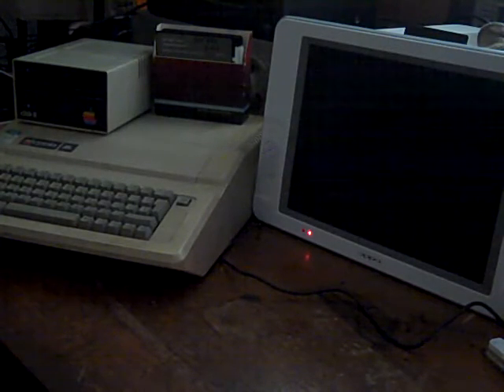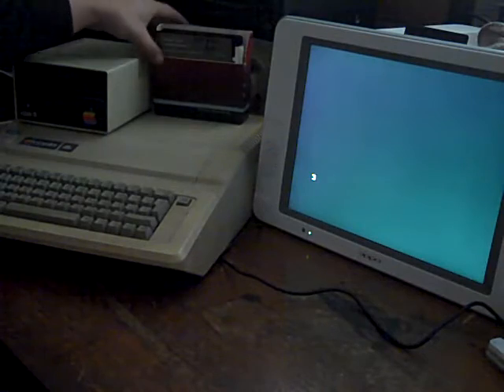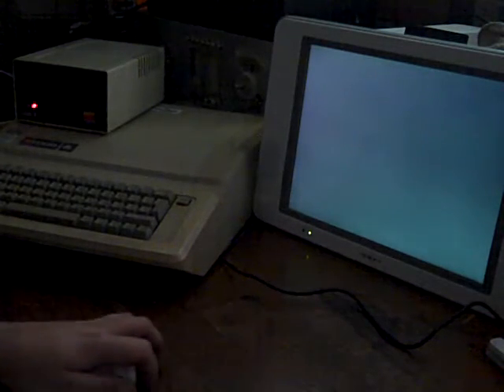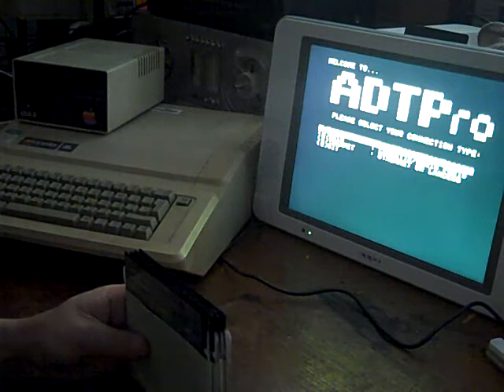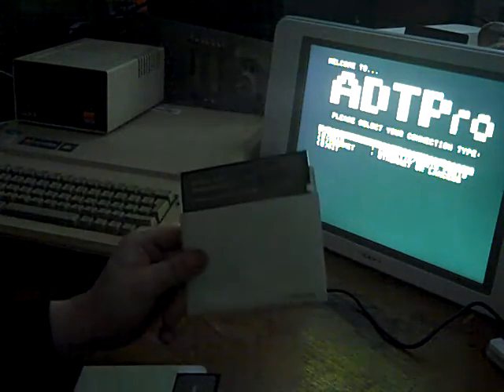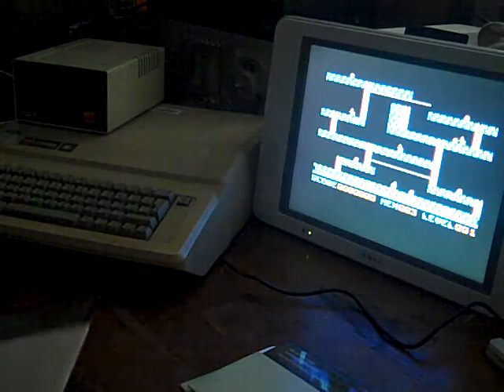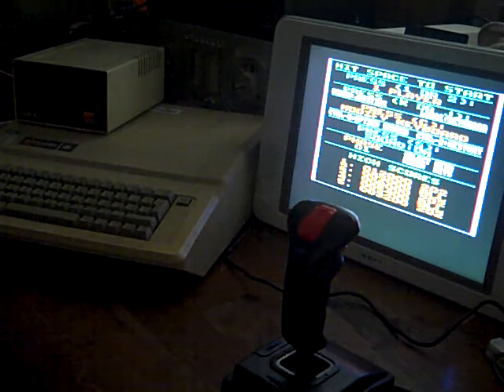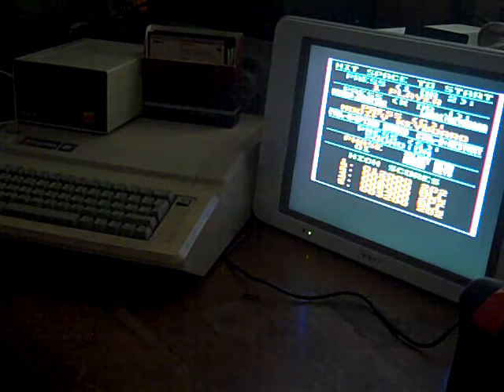Apple 2e repair PT6 Its working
video showing the apple loading some software from disk and working with a PC analogue joystick